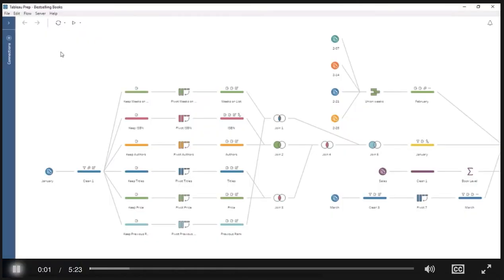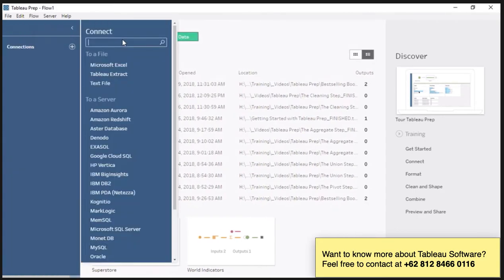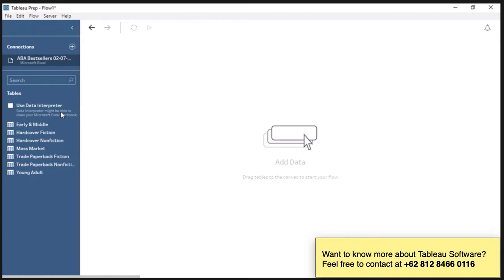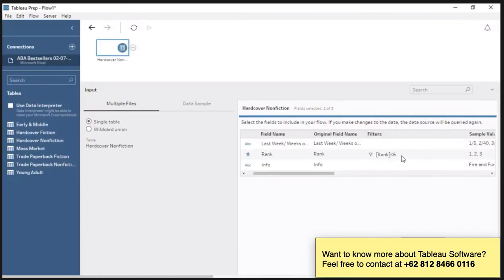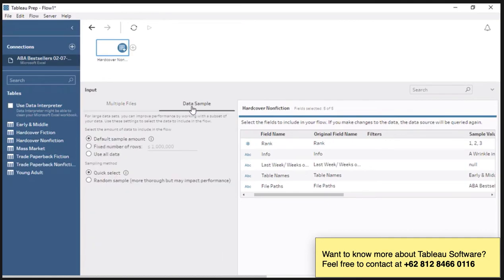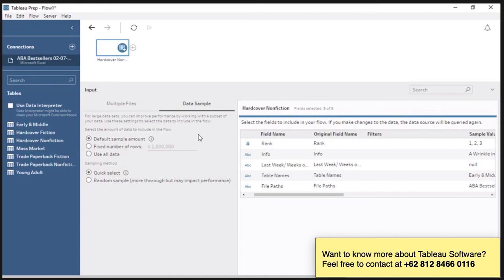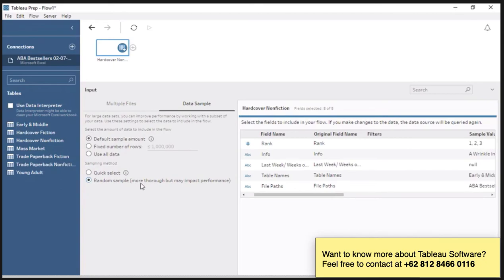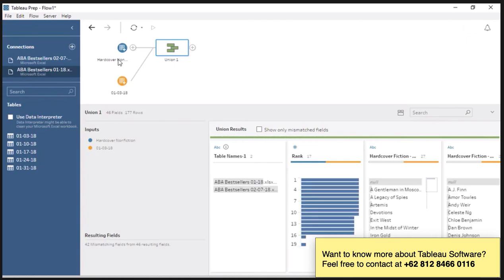Cara Memasukkan Data ke Tableau Prep (English Version) | Tableau Training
Tableau Training berisi tutorial mengenai cara memasukkan data ke Tableau Prep untuk diolah & disajikan dengan lebih mudah.

Simak info lengkapnya di video ini..

Selamat mencoba! :)